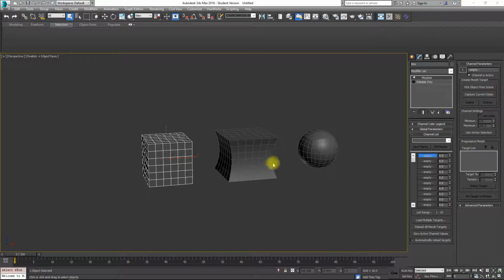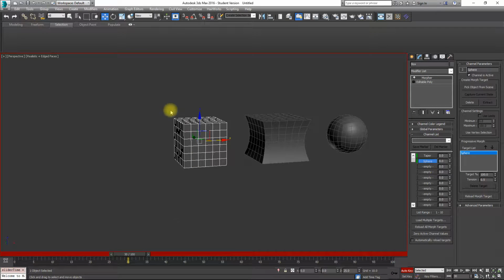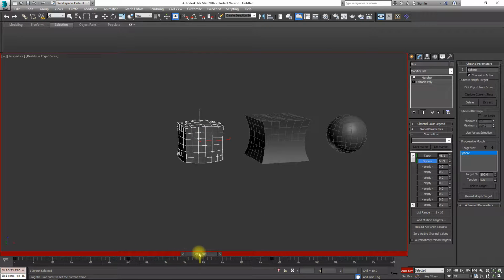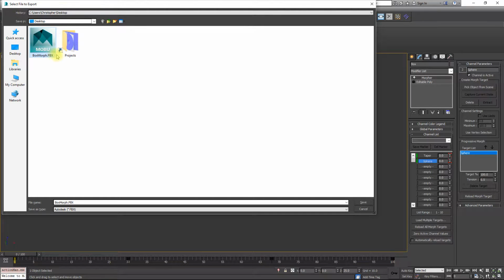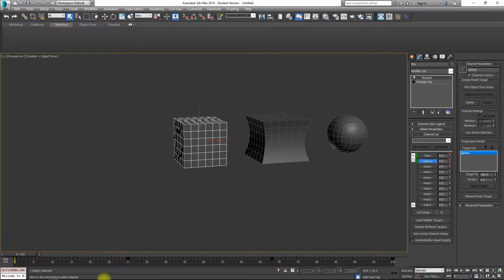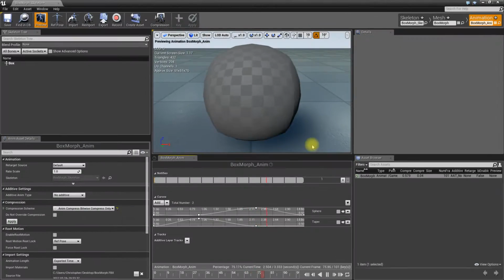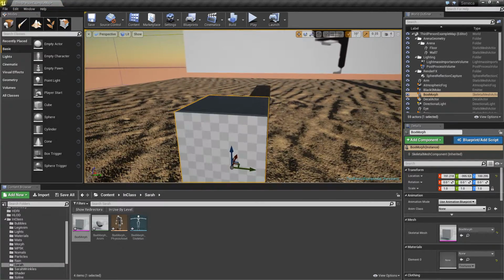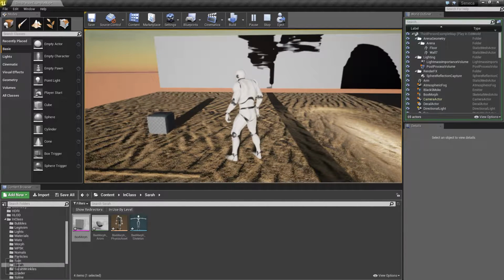Setting up morphs in UE4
Creating an animated mesh for use in elements like waterfalls.